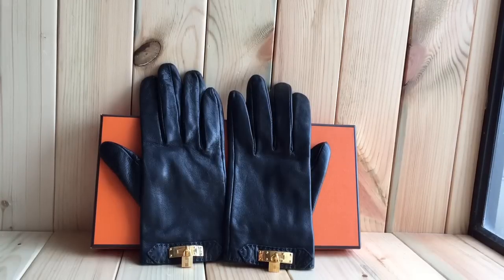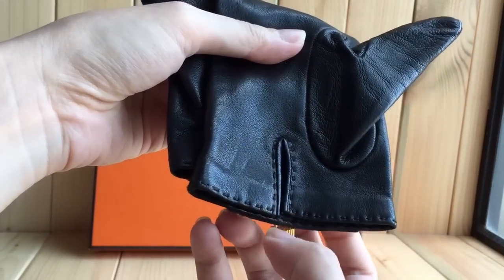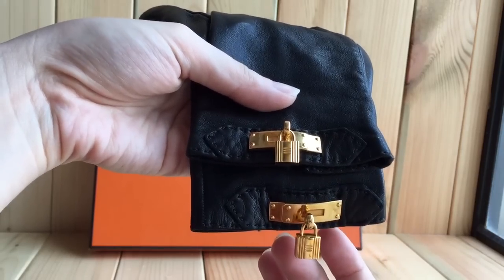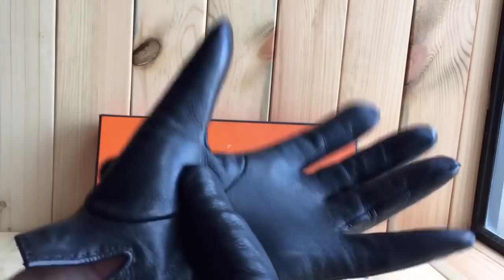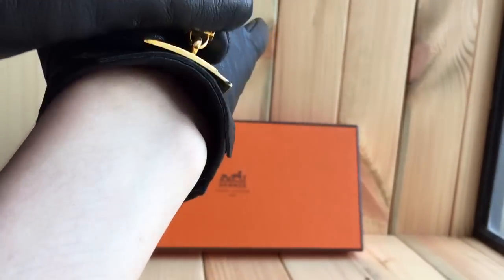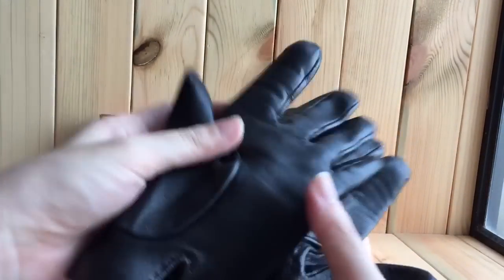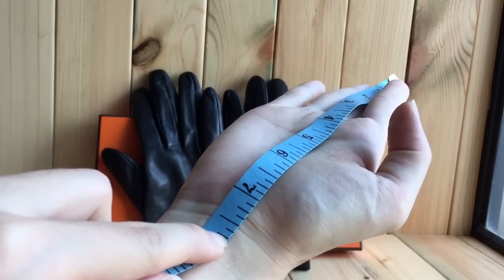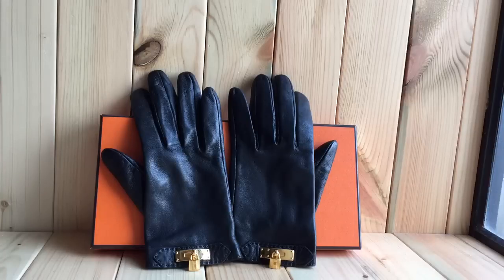Hermes Soya Kelly Leather Gloves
In this video, I am showing you my Hermes Soya leather gloves with silk lining -- black leather and gold hardware.